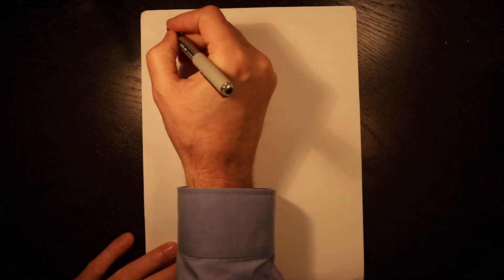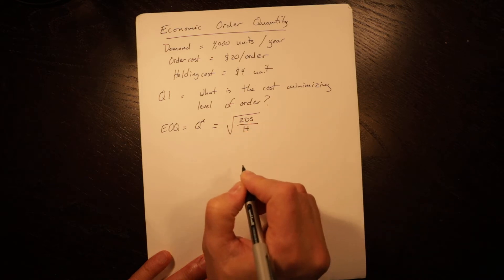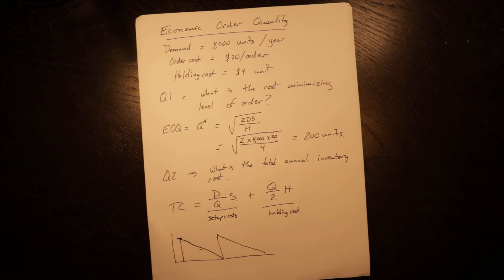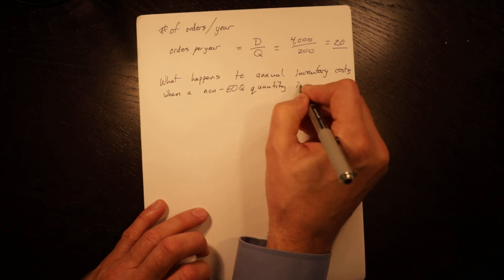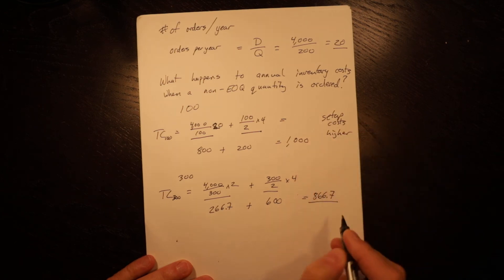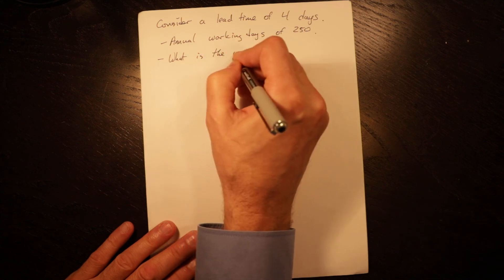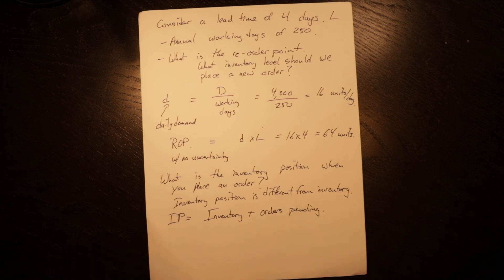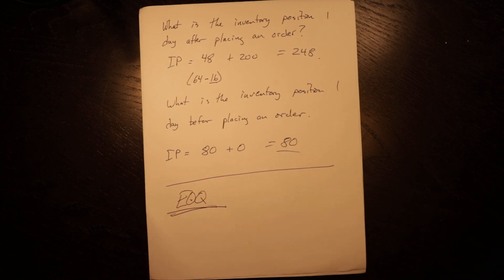EOQ Example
This video provides an example of the calculations for an EOQ inventory question.  It highlights some of the types of questions that could be asked and how to calculate them.